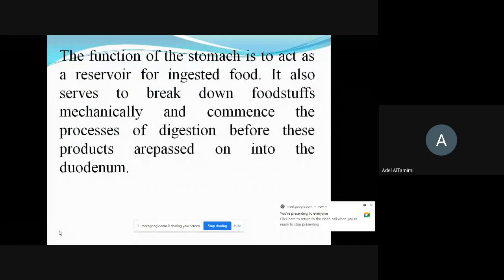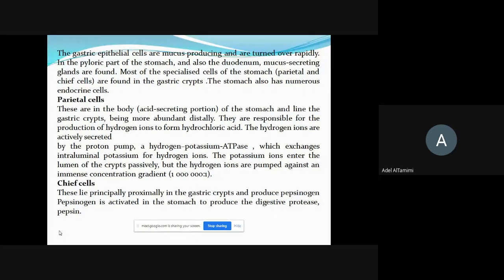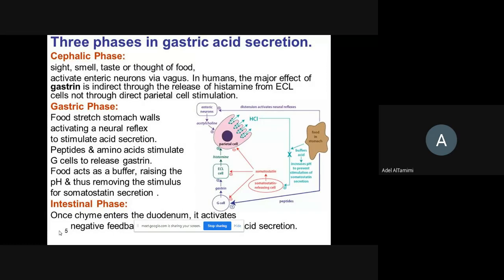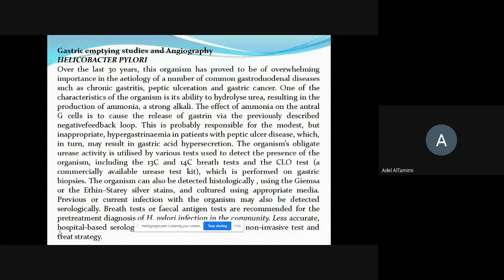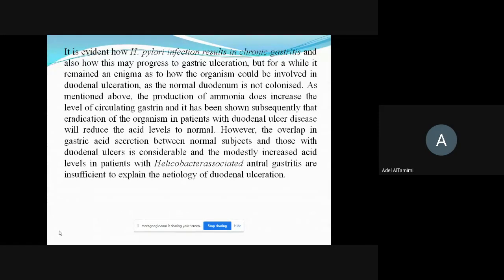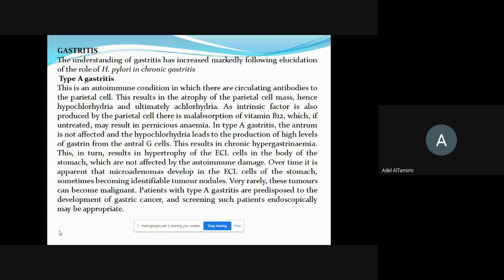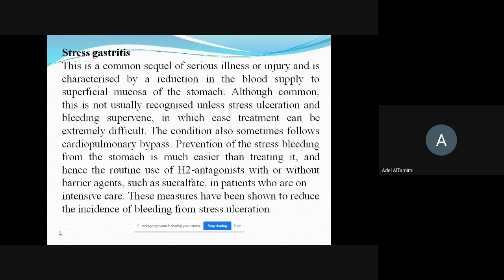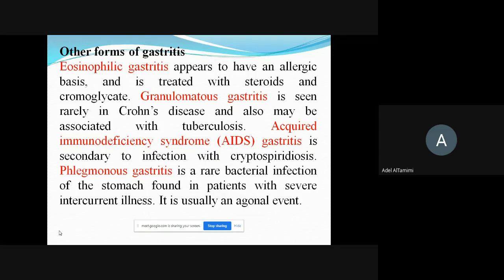Surgery of stomach and duodenum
Surgery
عادل التميمي